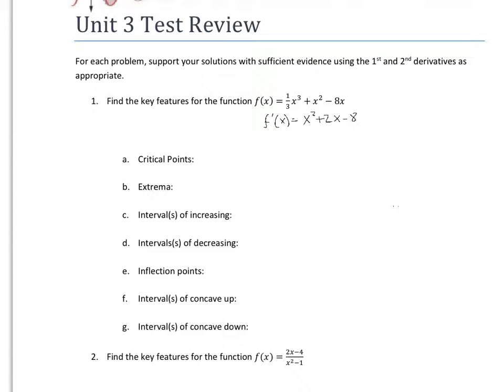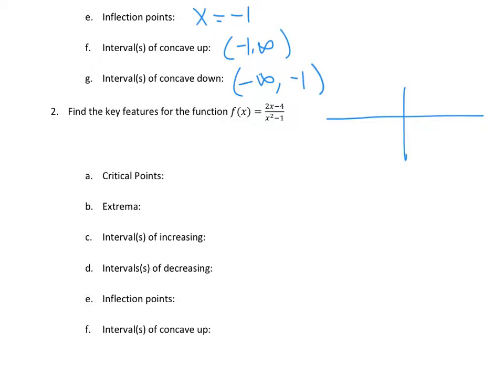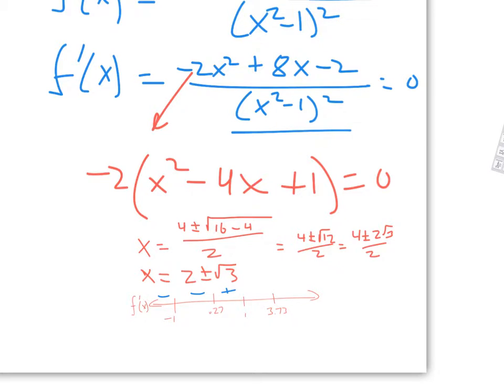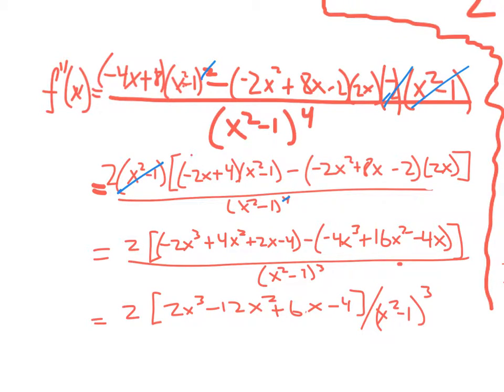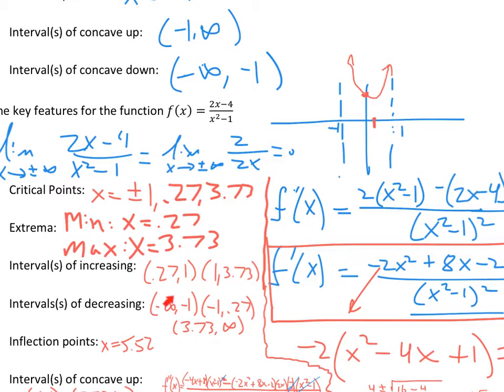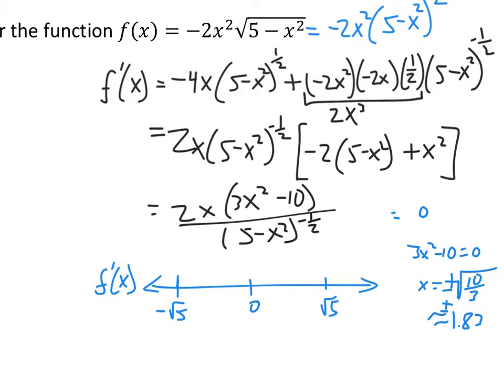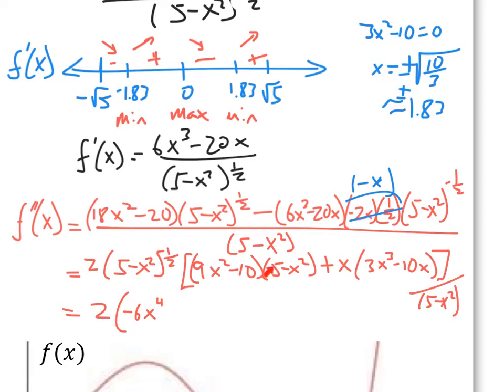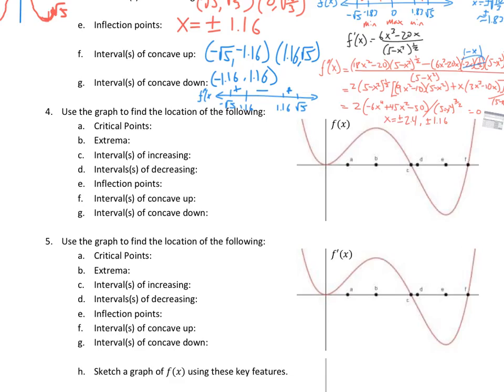Calculus- Applications of Derivatives review (part 2)